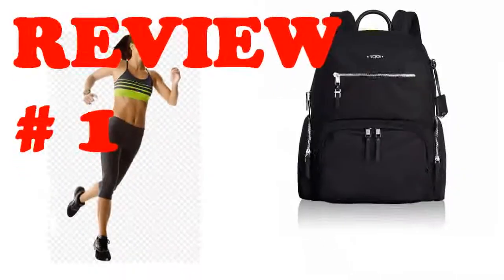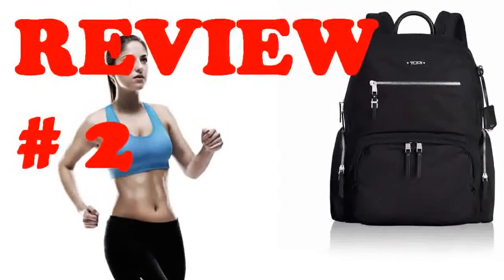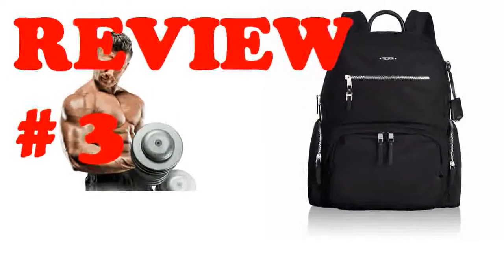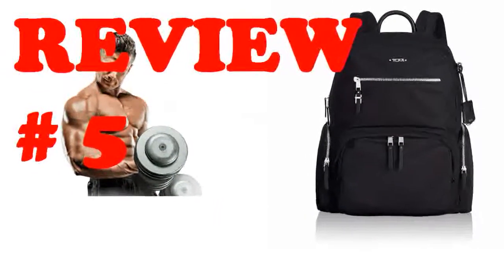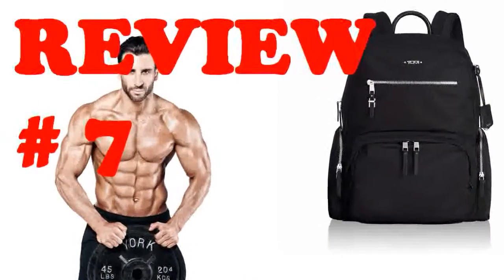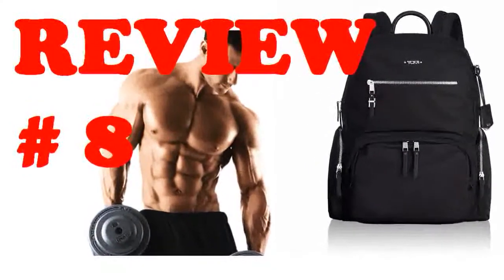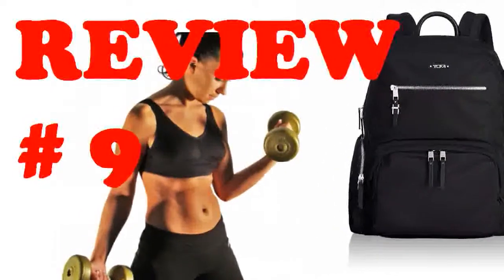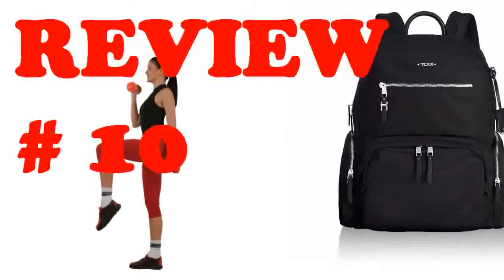Why Are Children So Obsessed With TUMI Voyageur Carson Backpack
Read My TUMI Voyageur Carson Backpack Review Carefully!

Ive been using this for work and travel about six months now. Its become essential to my day. I get compliments on it often when going through the airport. It can hold a ton of stuff if you need it to. The pockets took a while for me to get used to but now I wouldnt have them any other way.brbrThe left outer pocket I stick my umbrella and sunglasses. The right outer pocket I stick snack bars and charging cables. The middle outer pocket is where I stick pens and other office supplies, and my wallet if Im at work. The top slip pocket is perfect for keys, phone, boarding passes. The main interior pocket is where I stick my planner, more charging cords, bottles of water can fit several bottles in there if you need to. The rear pocket can actually hold two laptops if you need it to. Sometimes when going through the airport I need to take both my work laptop a heavy Dell and my MacBook.brbrThis bag is very versatile, and if you dont want to use it, you can roll it up and pack it in your suitcase. It will unfold out just like new. It also wipes clean easy. Ive had to set it out on a couple of dirty floors in plantswork sites where its covered in dirt and dust and ten minutes later looks like new. Cant recommend this backpack enough.
New TUMI Voyageur Carson Backpack
What Other Peaoble Think About TUMI Voyageur Carson Backpack